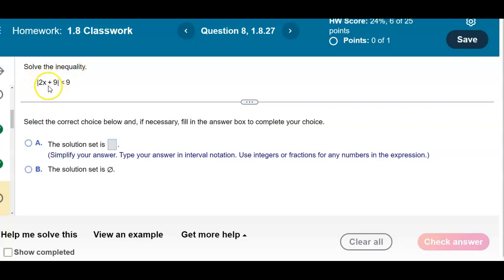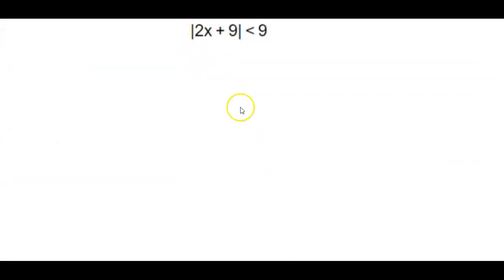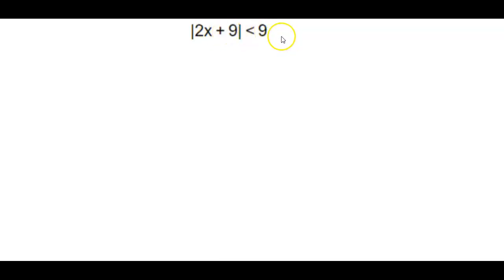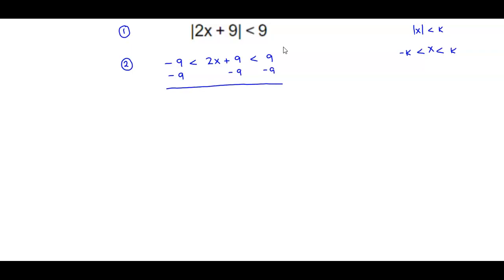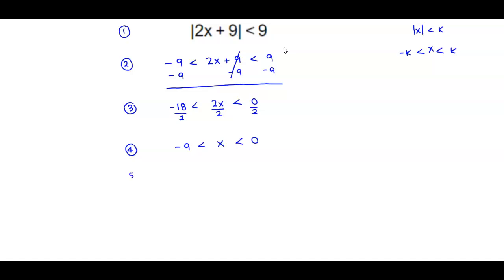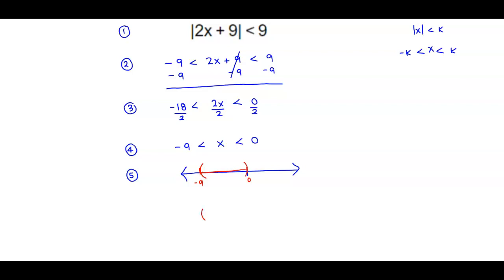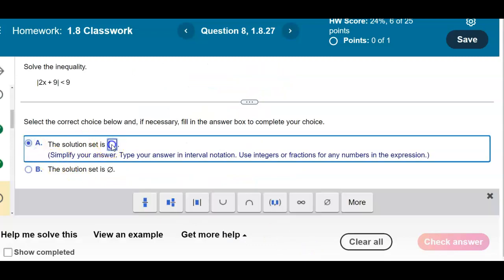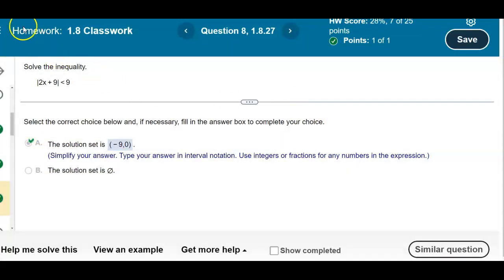Math 12 1.8.27 Solve the absolute value inequality.